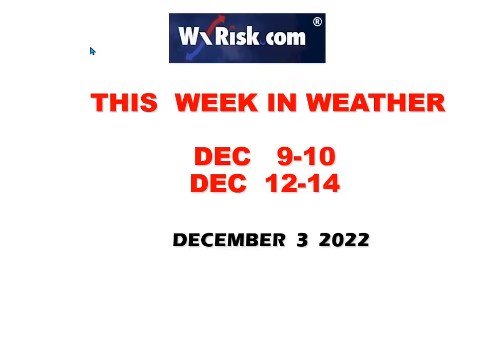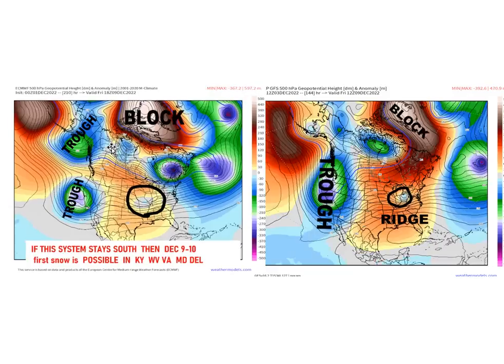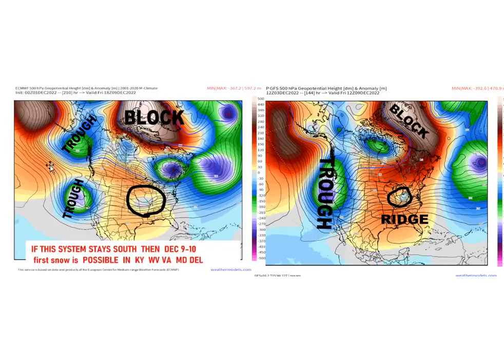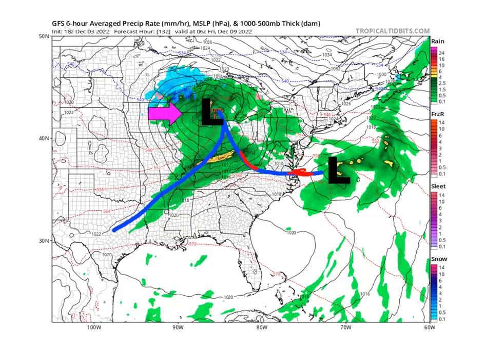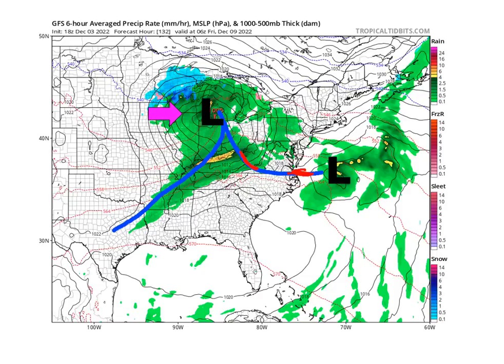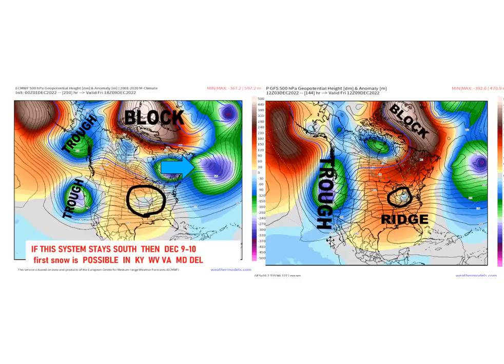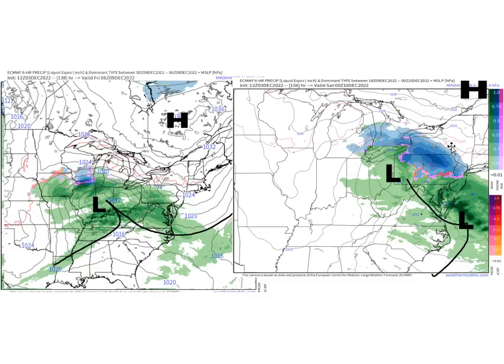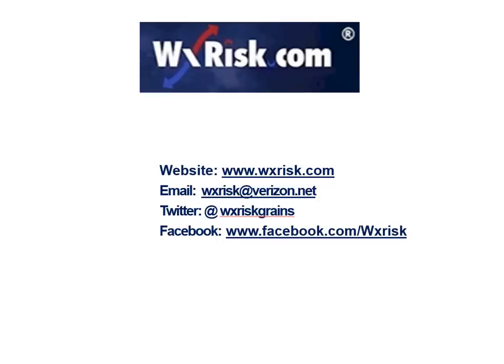THIS WEEK IN WEATHER **SPEICAL ** DEC 9-10 and DEC 12-14